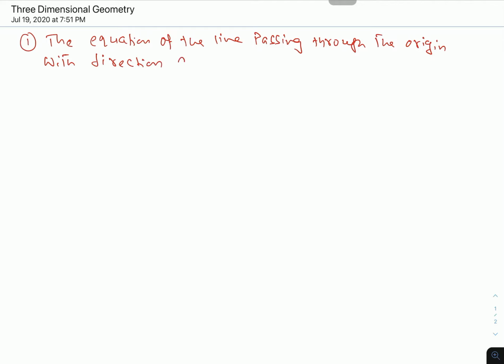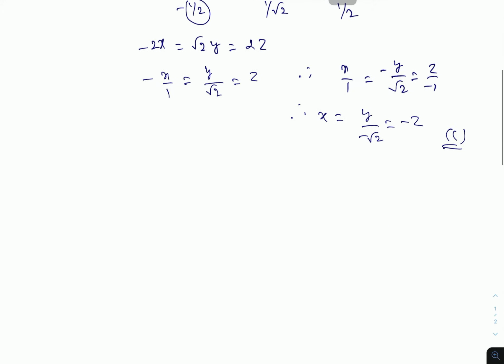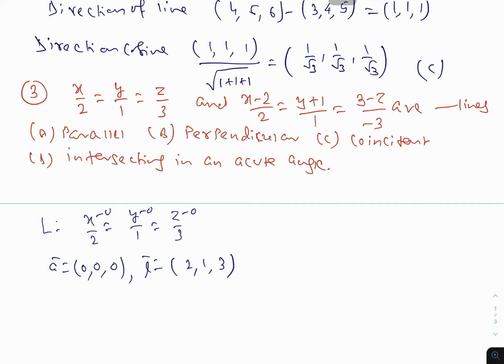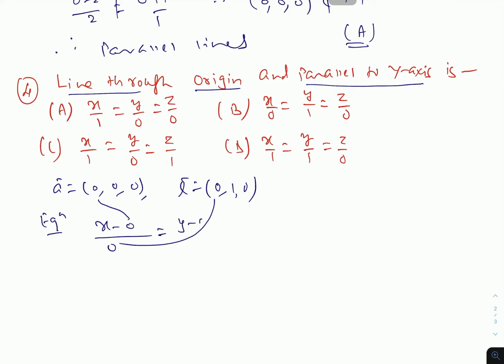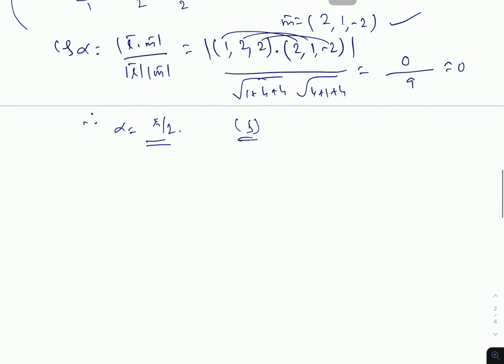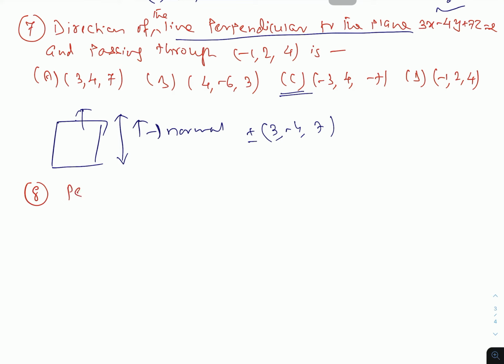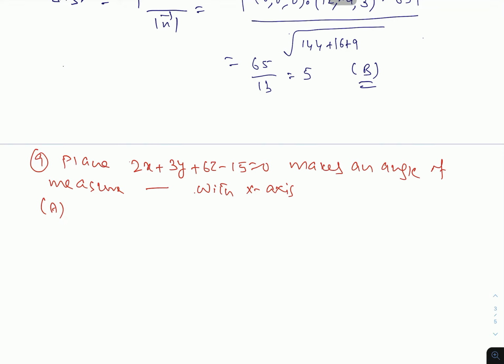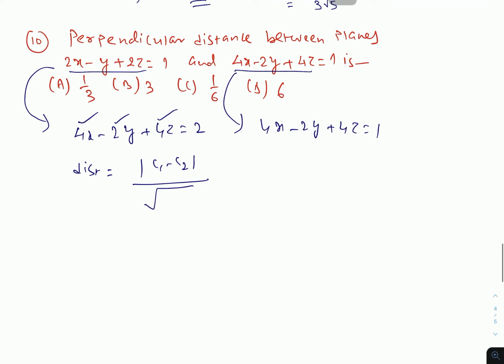Three Dimensional Geometry 1